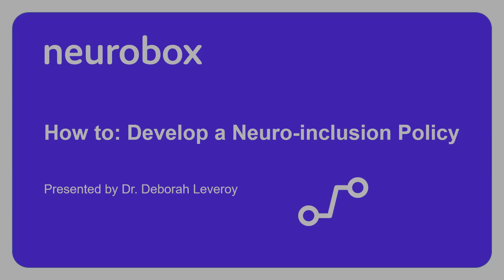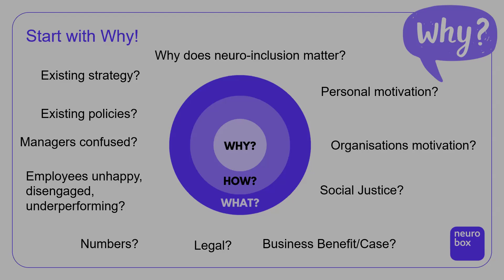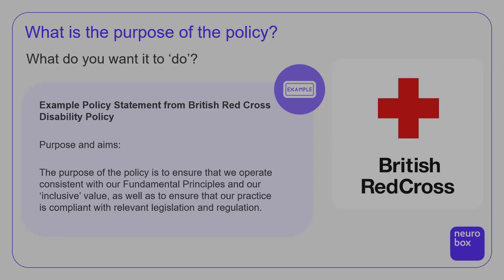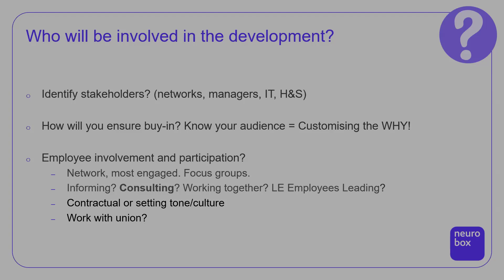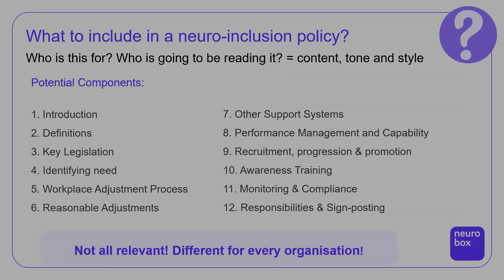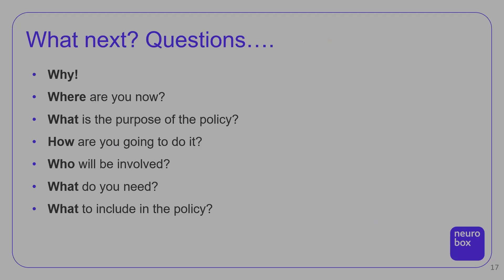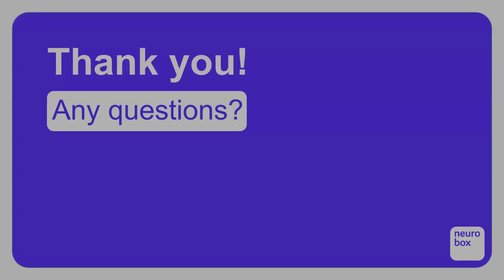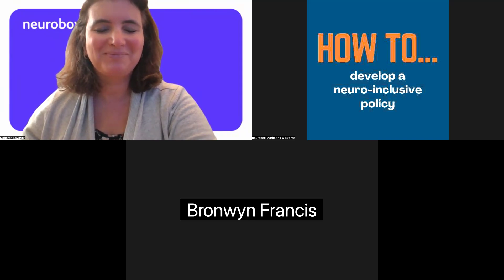How to develop a neuro-inclusive policy.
Dr Deborah Leveroy talks about the importance of having a neuro-inclusive policy in the workplace plus how to get started and what to include.